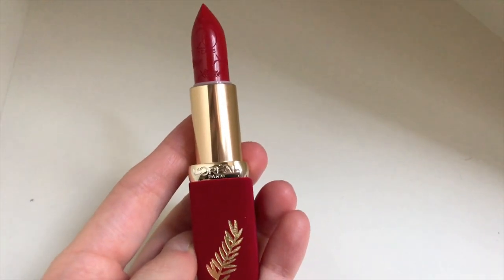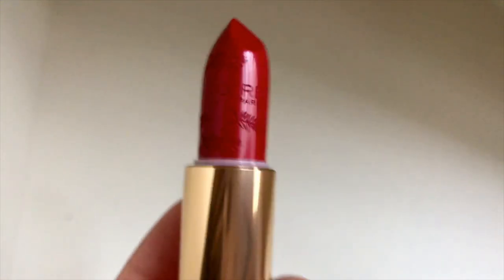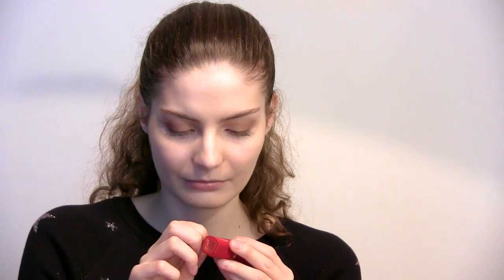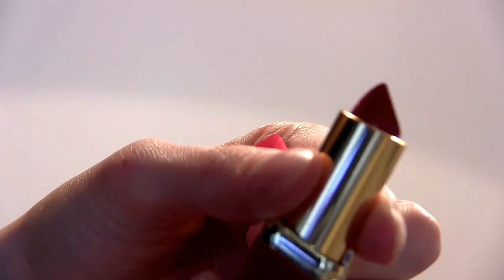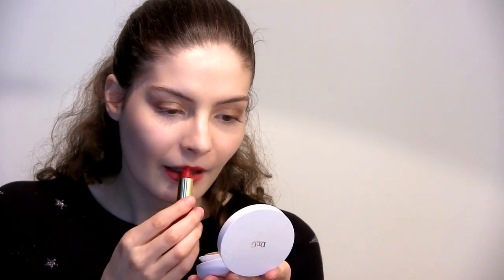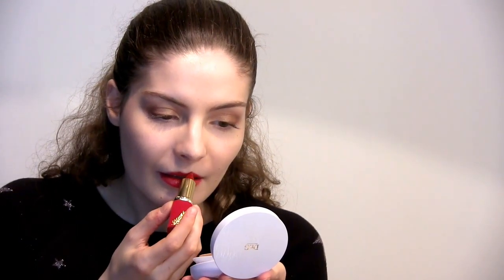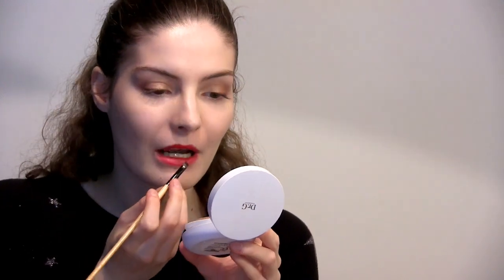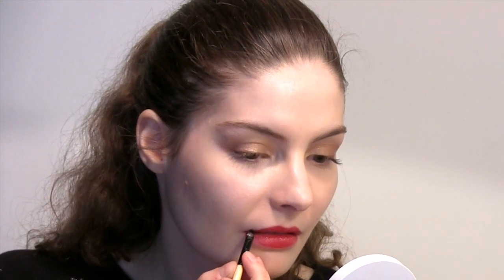L'Oreal Paris | Limited Edition | Cannes 2017 Lipstick - Review💄 💋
Hello everyone! Today I am going to test the brand new L'Oreal Paris Limited Editon Cannes 2017 Lipstick!

L'Oréal Paris announced on Friday, April 7, a new shade of its Color Riche line to mark the 20th anniversary of its partnership with the Cannes Film Festival.The shade is a perfectly appropriate bold, bright red. The limited edition lipstick, named Color Riche Red Carpet, moisturizes and keeps its color all festival long. According to Women’s Wear Daily, the formula should last a good eight hours. Think of all the movies you could watch without ever reapplying!

Resembling the red carpet is enough of a nod to Cannes, in its 70th year, but its red tube is also engraved with a palm leaf, which in statue form is given to the top prize winner.

This year’s festival is scheduled to be held from May 17 to May 28 in Cannes, France, which gives lipstick lovers a few weeks to snag the Color Riche Red Carpet when it launches in the beginning of May, selling at 12.50 €.